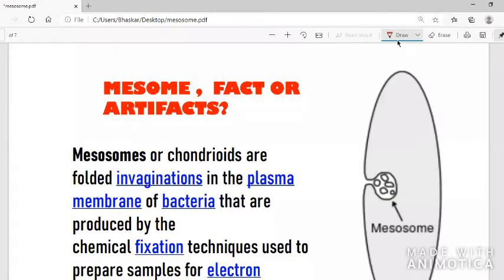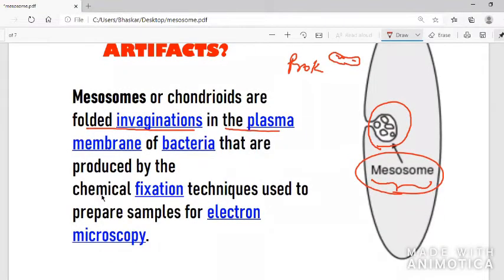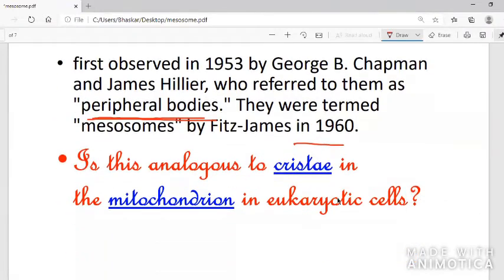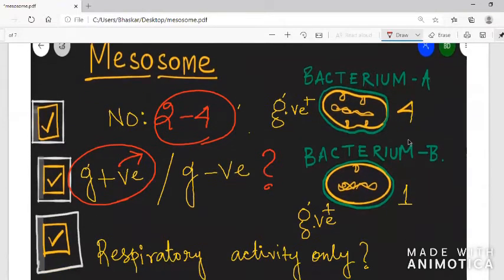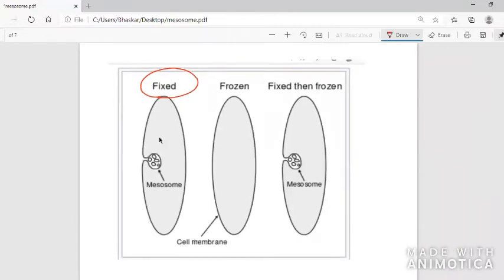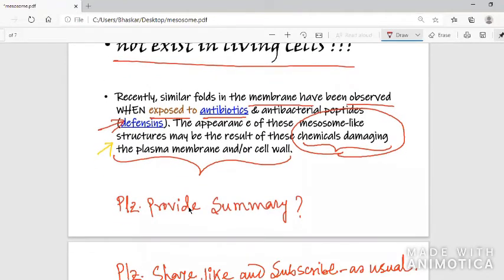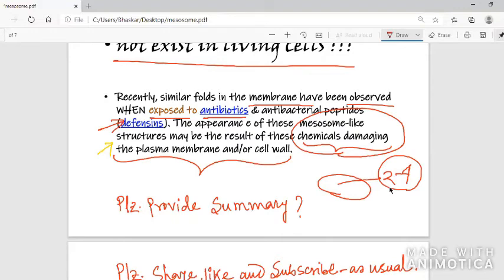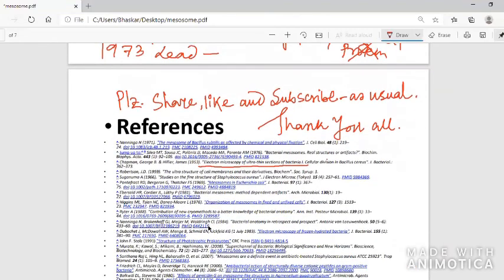The Bacterial MESOSOME...Fact or Artifacts?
In this short video we shall be talking about mesosome in bacteria,
???Is the mesosome a respiratory structure in prokaryotes or a temporary appearance of structure in certain environment  ? ???
Does antibiotic influence its appearance? ?what is it???